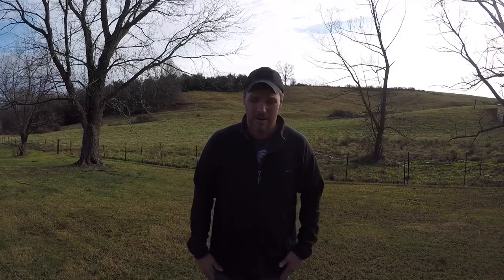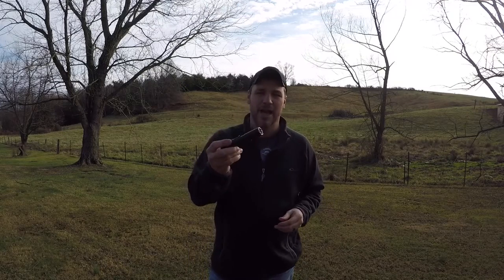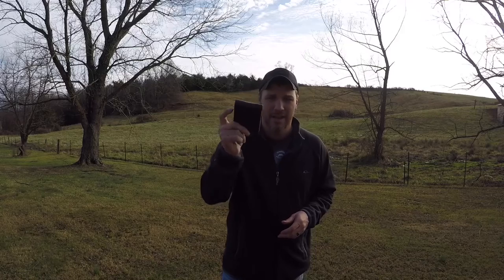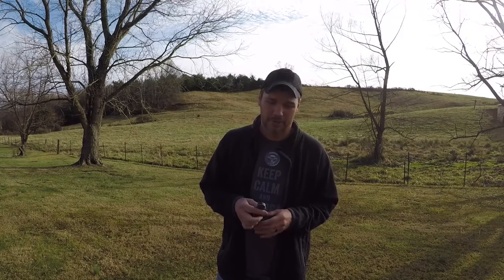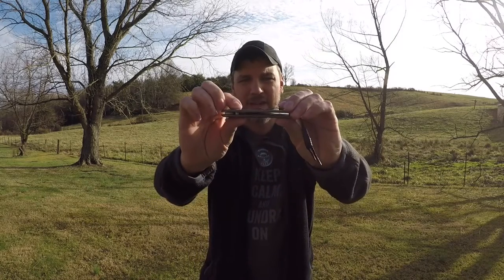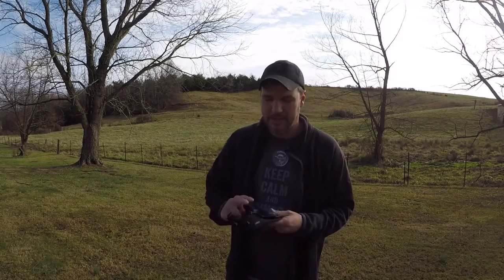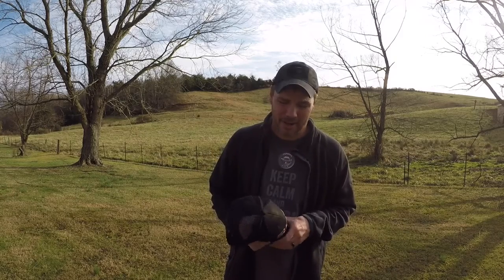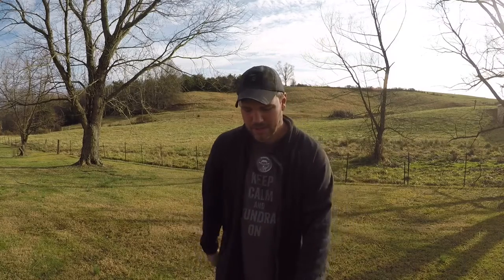Winter/Spring EDC Pocket Dump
Here is what my winter/spring EDC was this year.  Hope this gives you some ideas and maybe you can give me some in the comments below.

Just click on the link and my discount will automatically be applied at checkout.